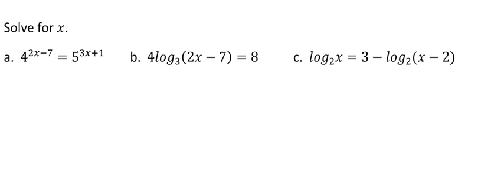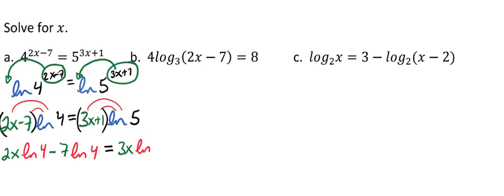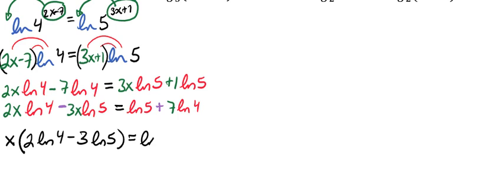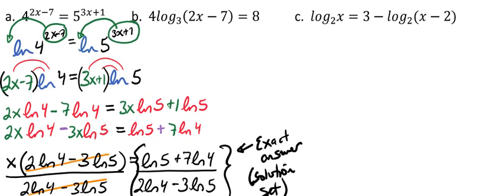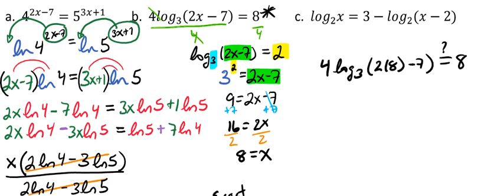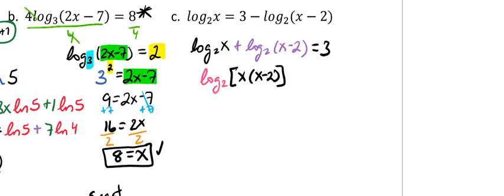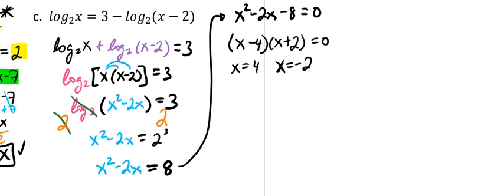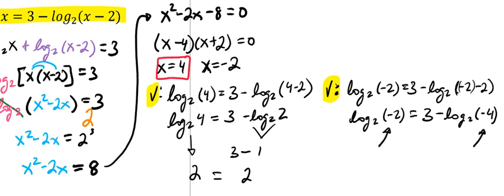Solving Exponential and Logarithmic Equations Video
This video goes through three examples of how to solve exponential and logarithmic equations using properties of logarithms and expanding and condensing logarithms.